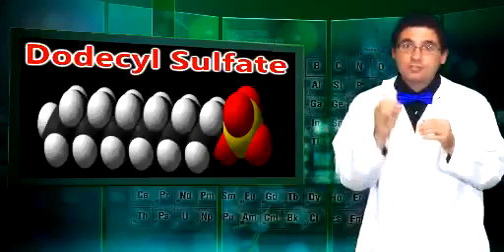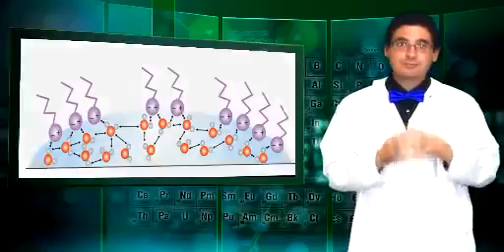Surface Tension - The Science Genie - TransitTV LA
Originally aired in late 2014 on the Metro Bus Lines of Los Angeles.